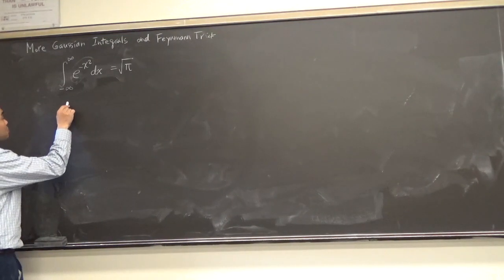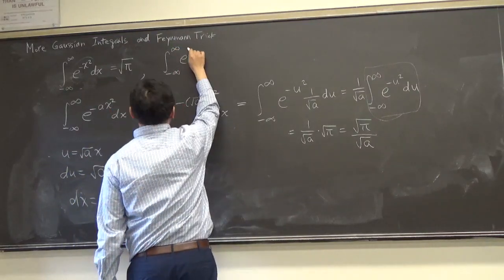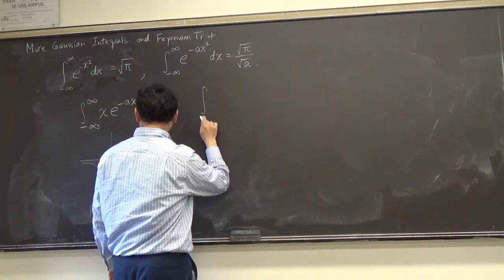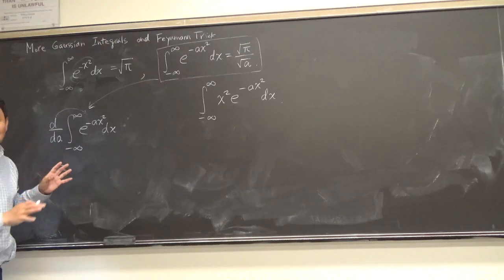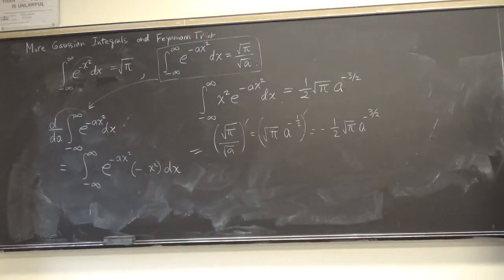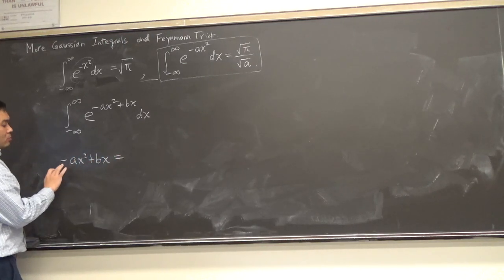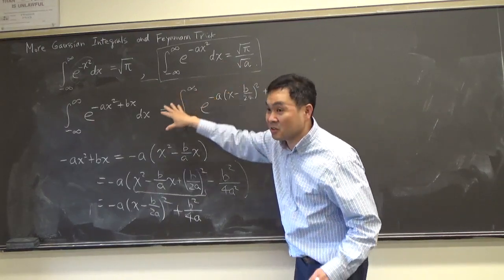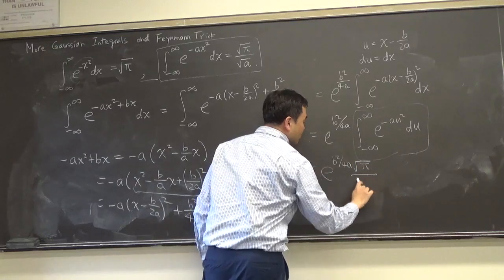More Gaussian Integrals and the Feynman Trick